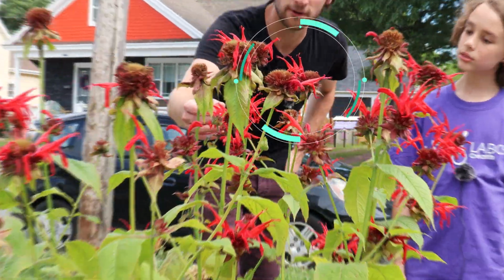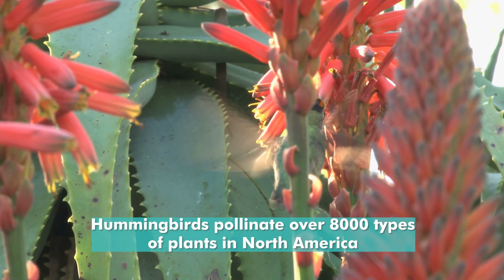Exploring Pollinators | b.Brilliant Episode 1, Season 1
Alex is introduced to “BB” the lab’s mysterious A.I. who starts to show its quirky personality. She then joins her fellow makers to learn about pollinators by making a bee hotel, coding a thermometer to help measure the temperature in a beehive and explores a garden with an entomologist, who is a scientist who studies insects!

We hoped you enjoyed this first episode of b.Brilliant!